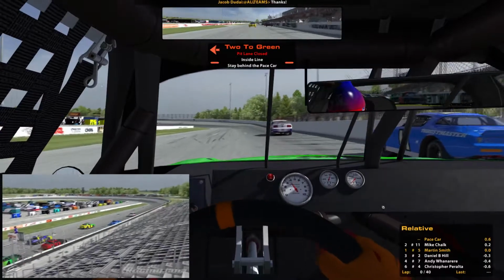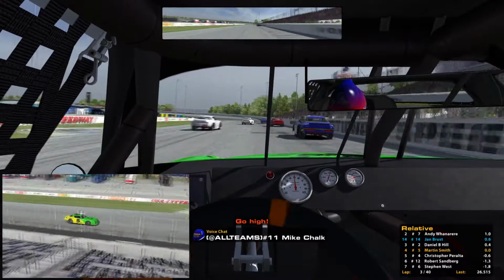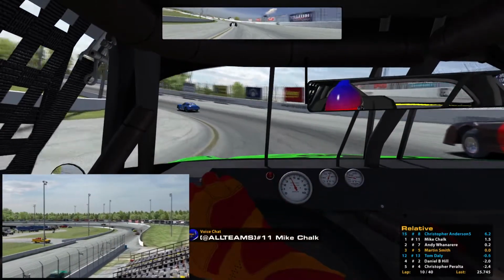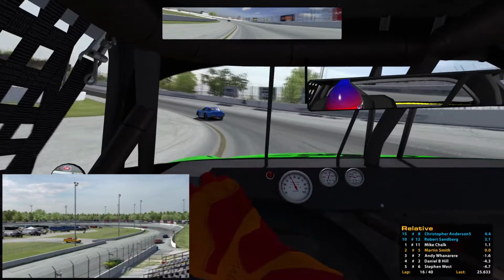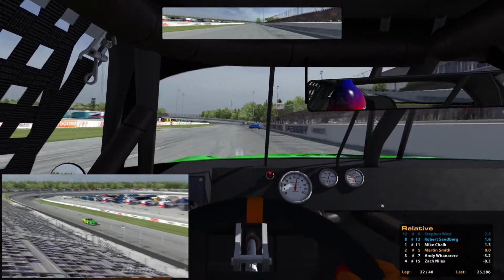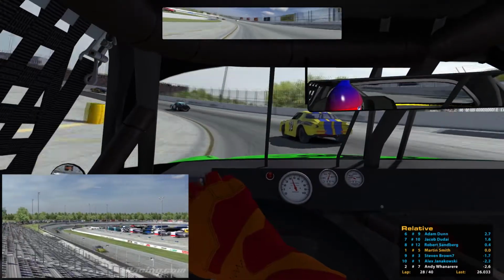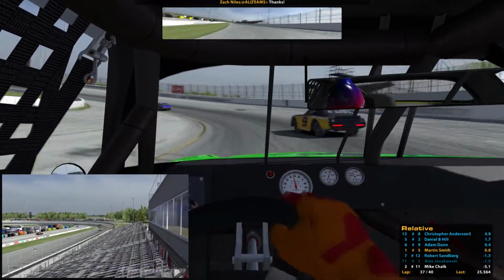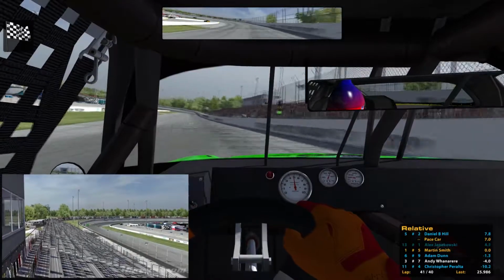iRacing - Street Stock - First win!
Hey guys here is a video of my First win in the iRacing Street Stock series, racing at the USA speedway.

This is video that Got me through rookies!